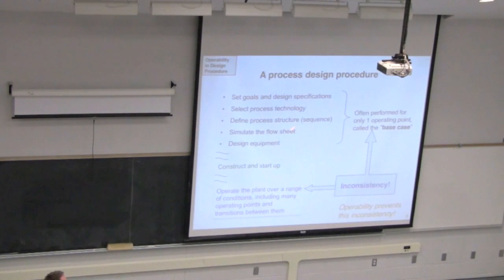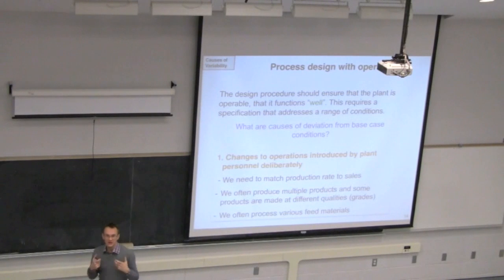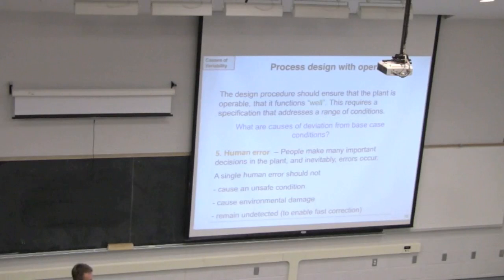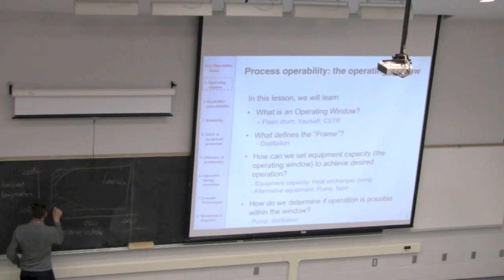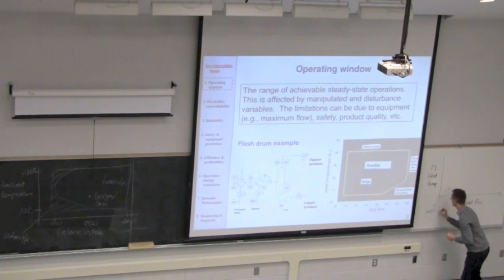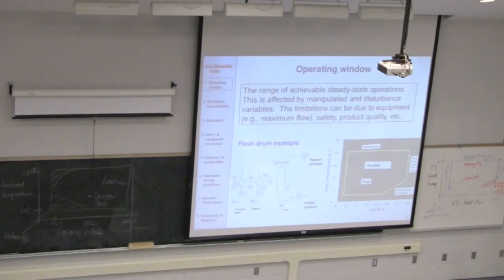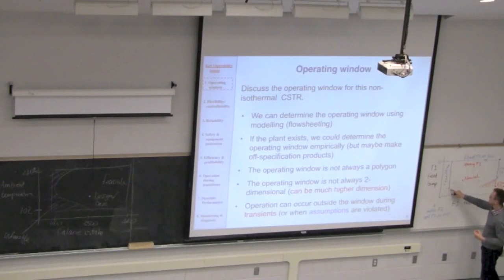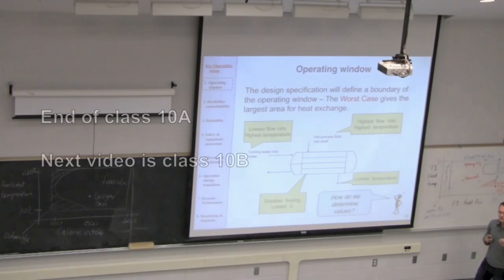4N4 2013 Class 10A